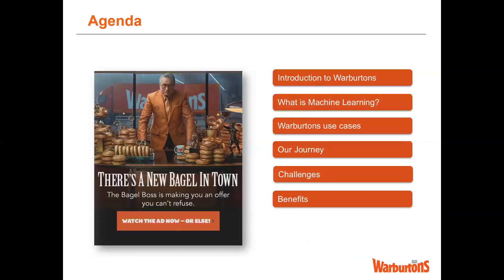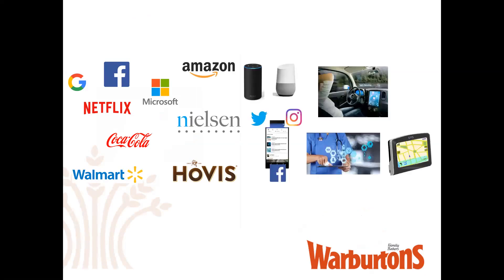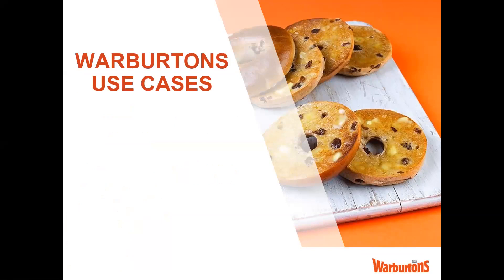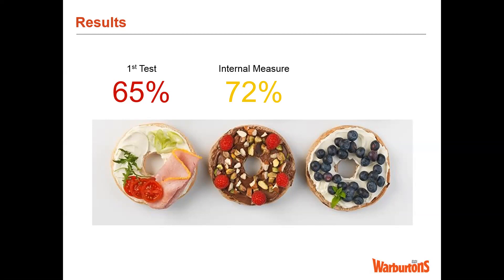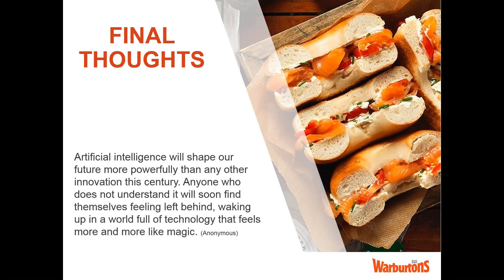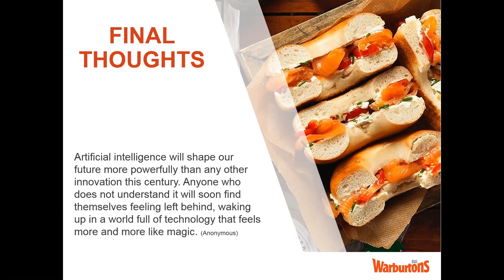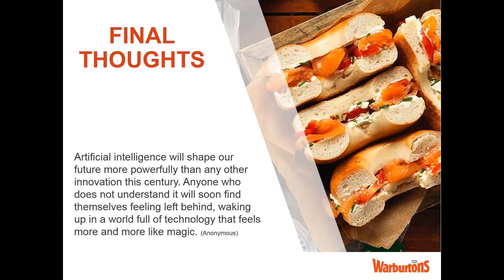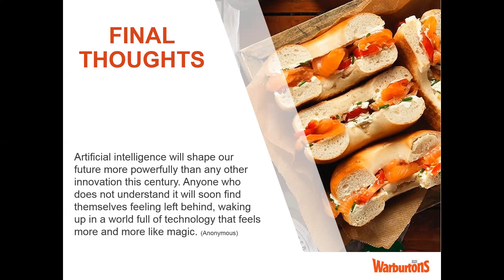Warburtons Webinar: Improving promotional forecast accuracy with Machine Learning